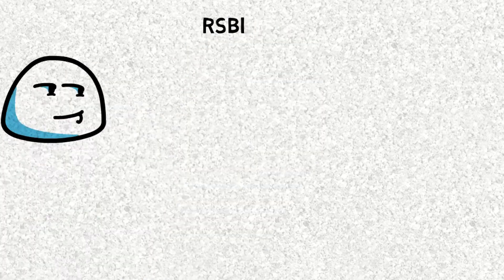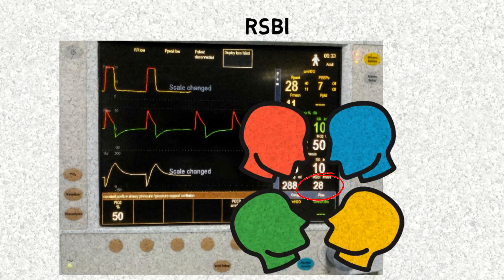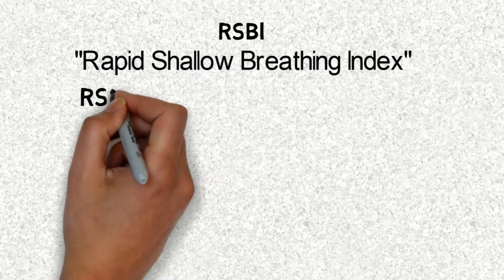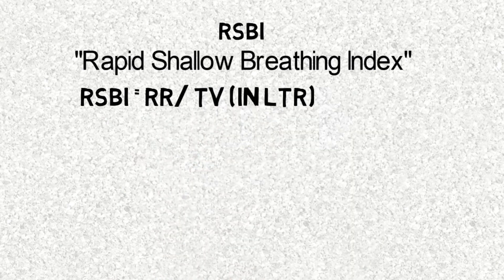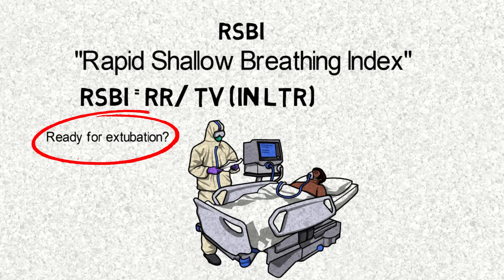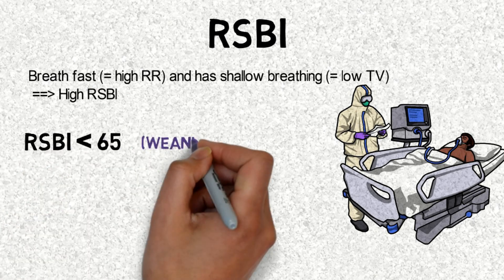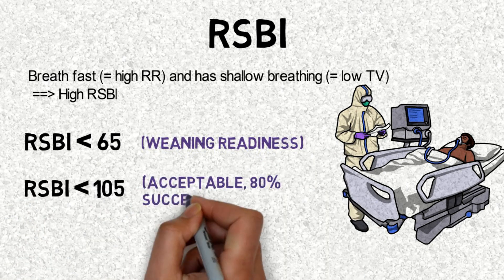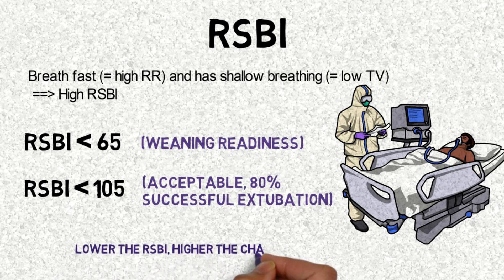RSBI || Rapid Shallow Breathing Index